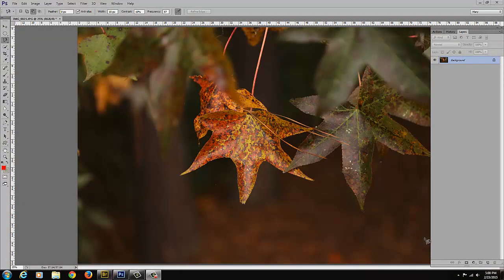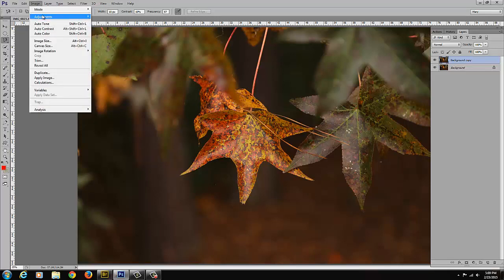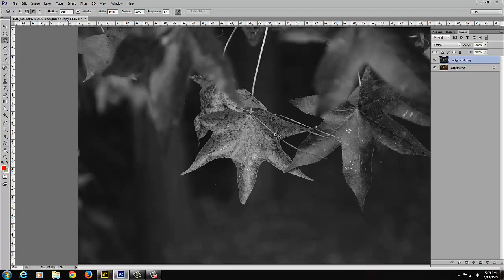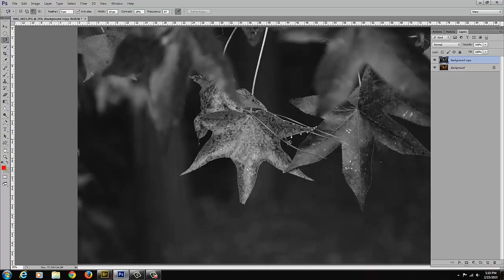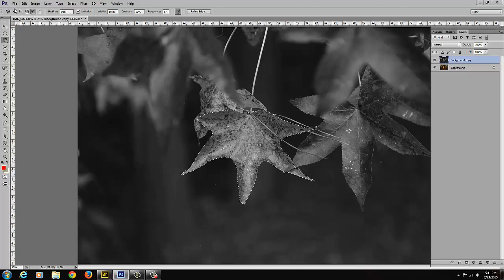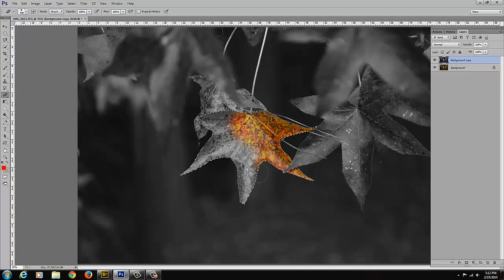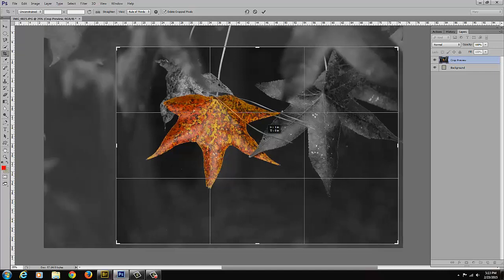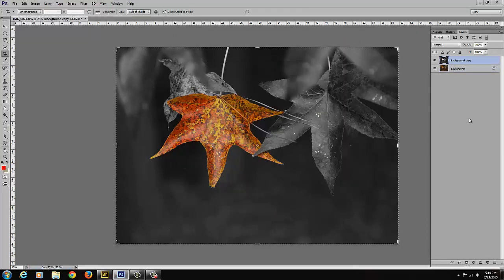Selective Color in Photoshop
How to apply selective color in Photoshop. This video shows step by step how to create an image that is part black and white and part color.